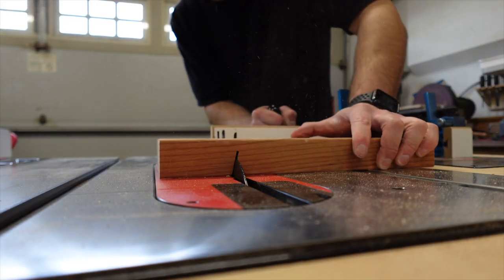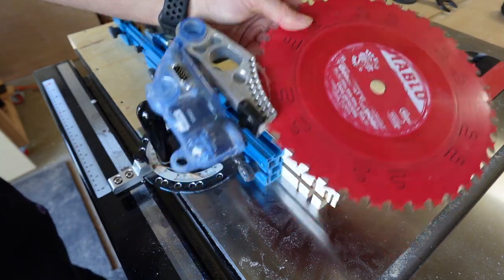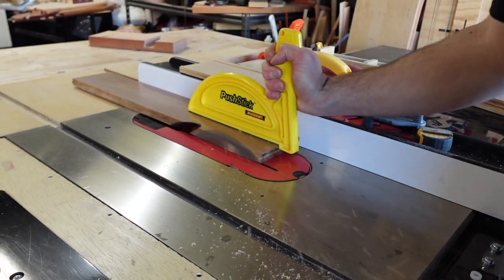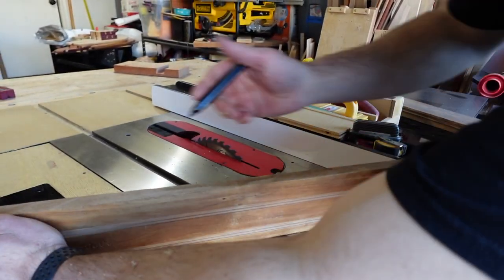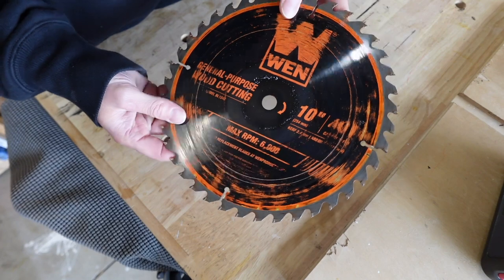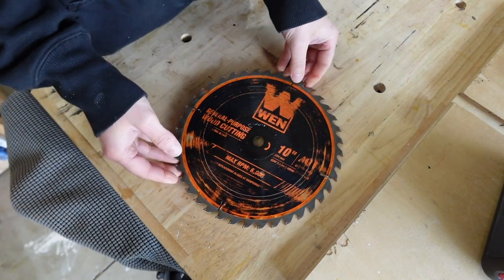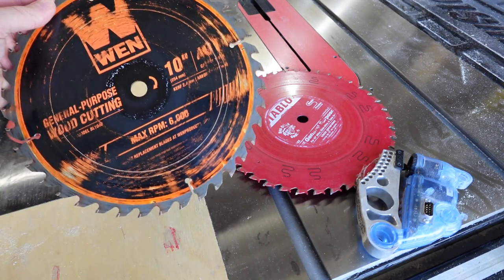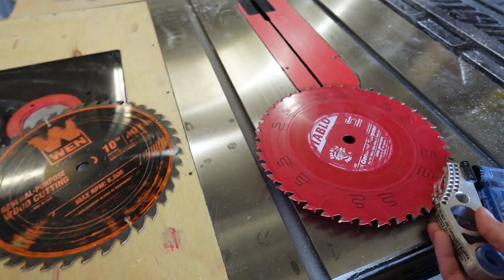The Best $10 Table Saw Blade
Get The Milescraft Safety Bundle - Feather Board, Push Stick, and Grabber Push Block

After accidentally triggering my SawStop brake cartridge I opted for a "cheaper" blade. I purchased the WEN 10" 40 tooth blade and it isn't a "cheap" blade, its a value blade. With a $10 price tag you would expect poor performance, but that's not the case. This WEN blade cuts much better than the included 10" 40 tooth SawStop blade, and it cuts nearly as good as my Diablo 10" 40 tooth blade that costs 4X as much.